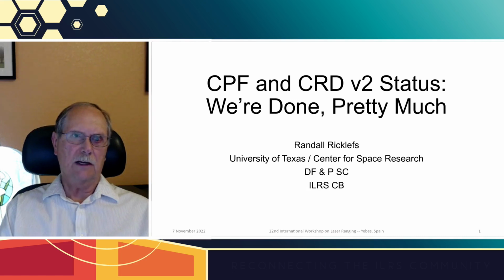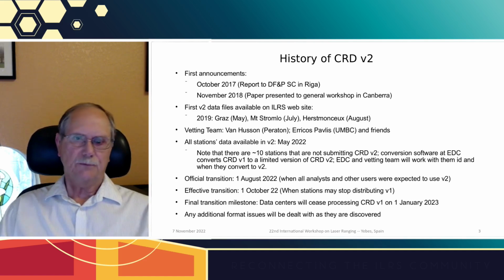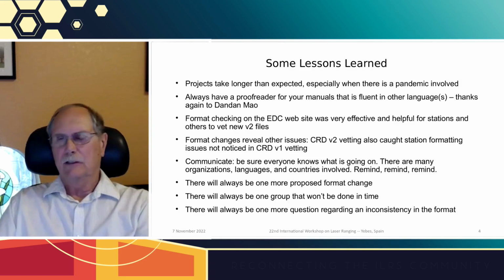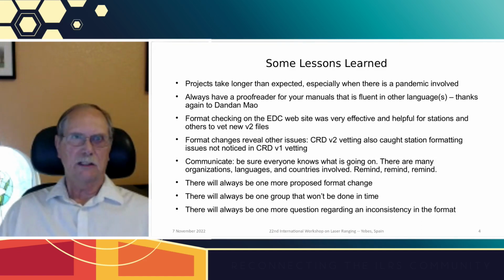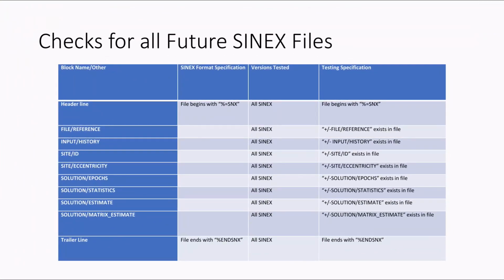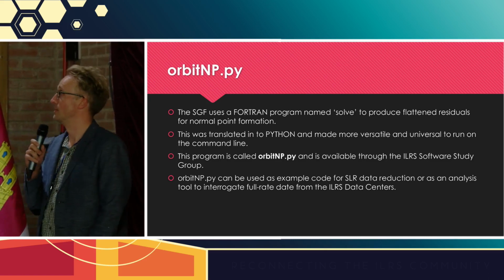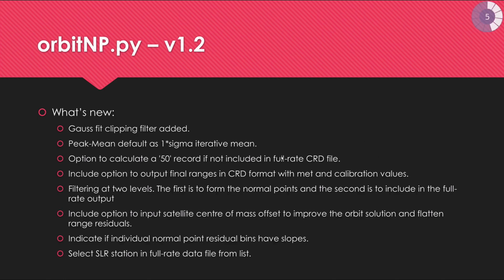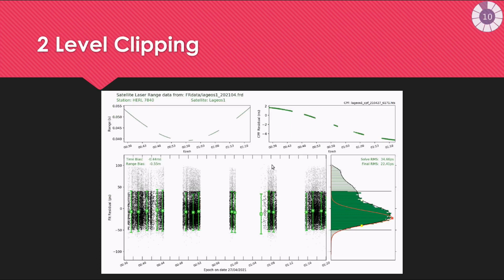Standing Committee - Data Formats and Procedures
Standing Committee meeting - Data Formats and Procedures
Chairs: Christian Schwatke and Randy Ricklefs

22nd International Workshop on Laser Ranging
7-11 November 2022
Yebes, Spain